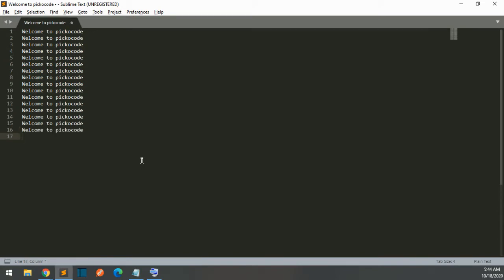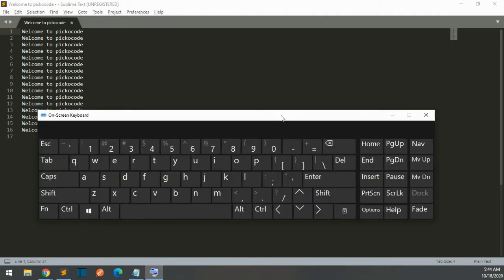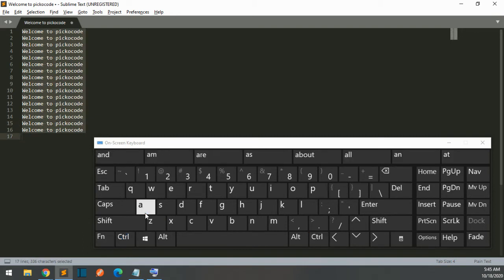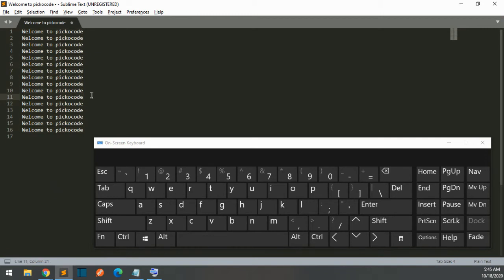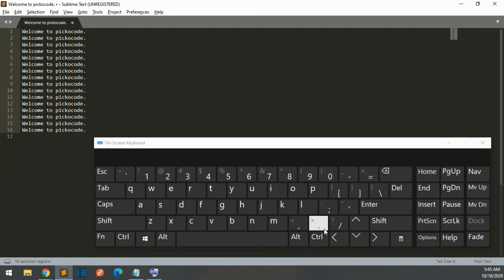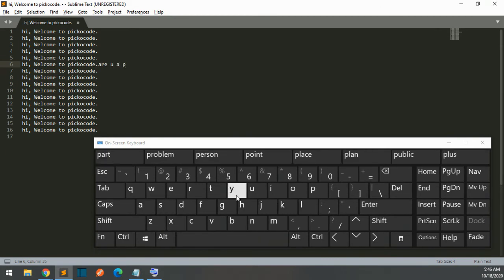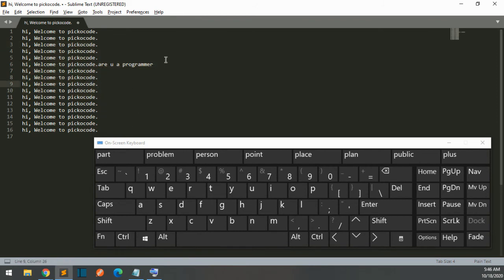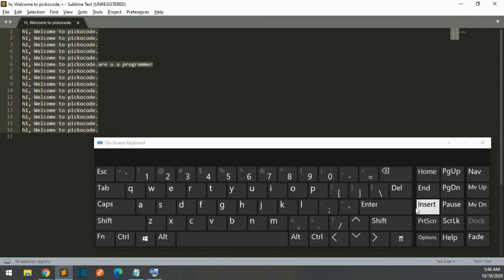Multiple Cursor in Sublime Text editor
This video will show you how to use multiple line selector or multiple cursor in sublime text editor.